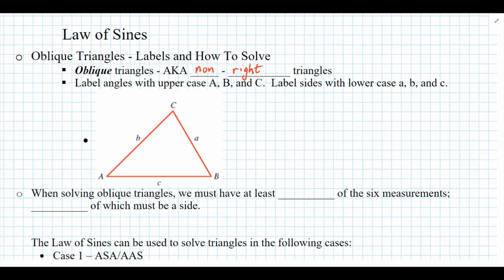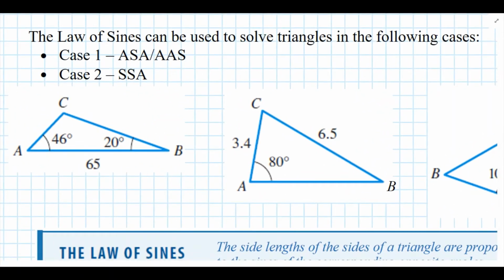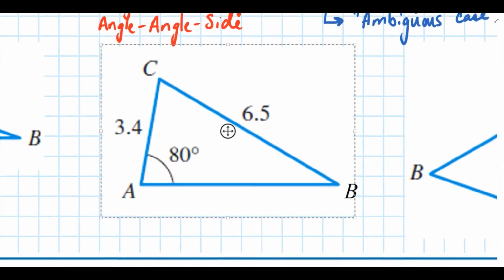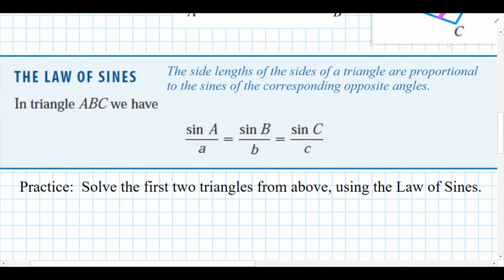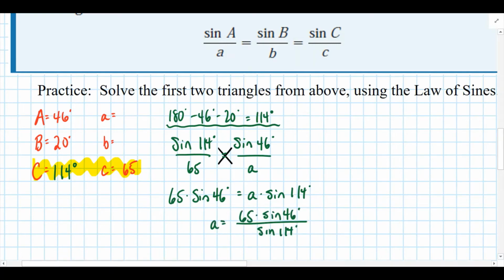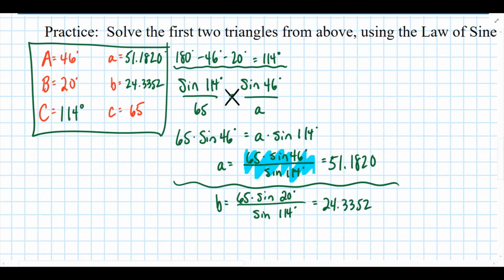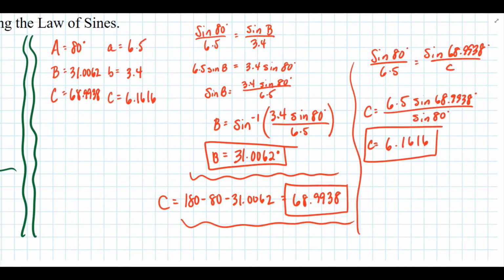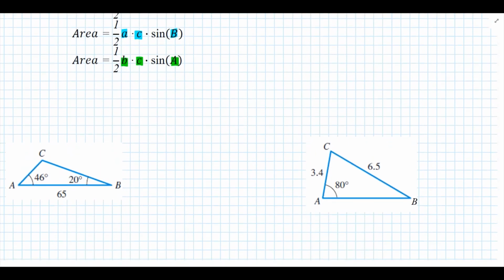Alg 2 U5 P2 L1 Law of Sines